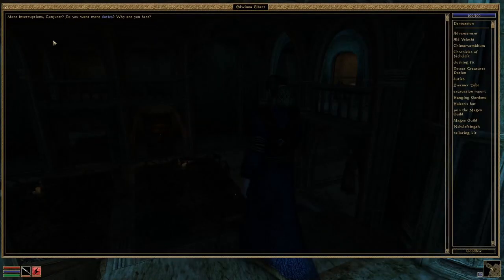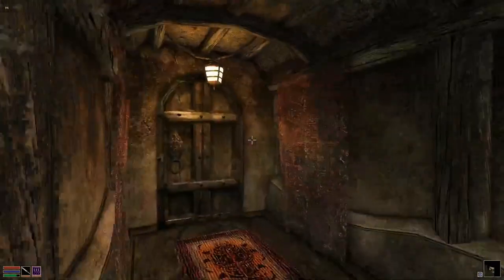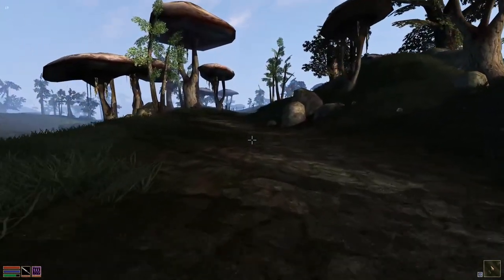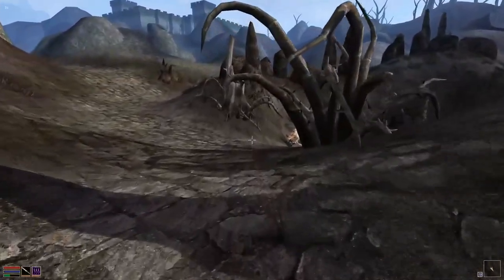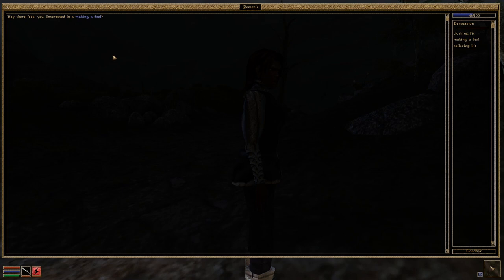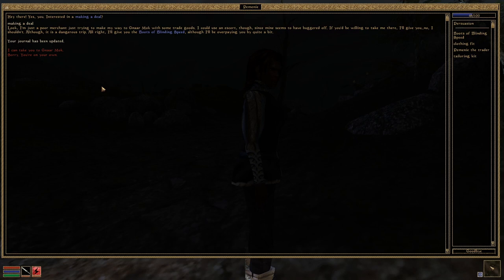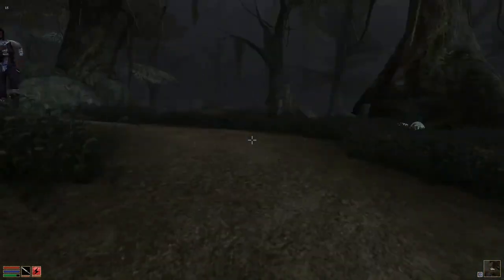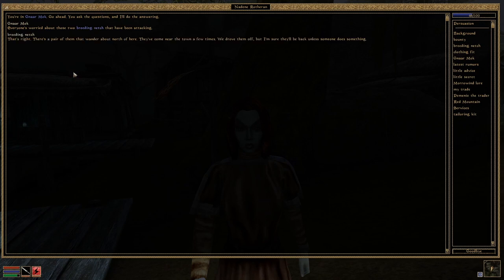Kitty Plays Morrowind 26: Searching for Mzuleft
We are sent to the ruins of Mzuleft, but we don't know where they are, so we set out to search for them and help some strangers on the way.